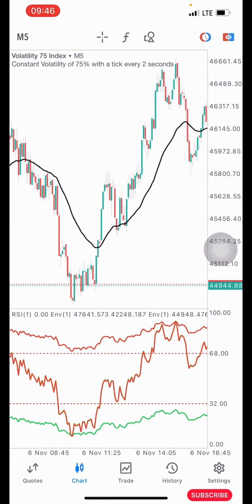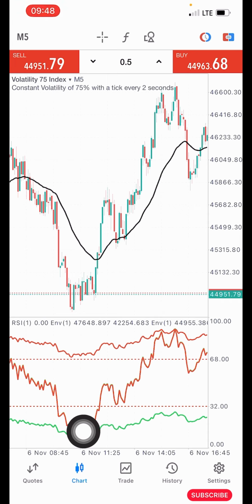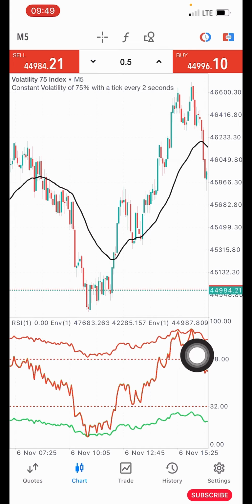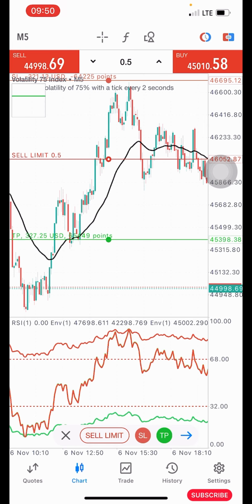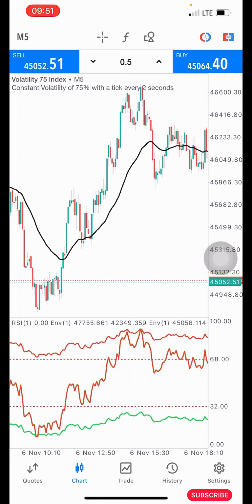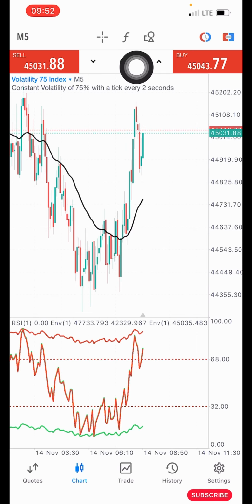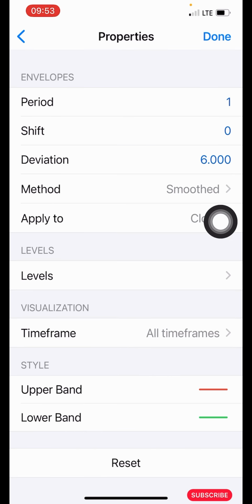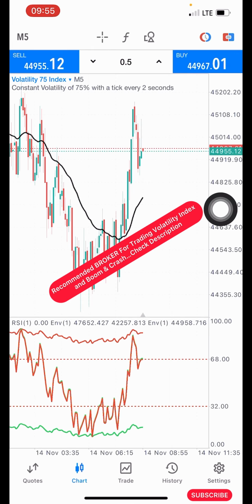How To Become Profitable Using This Powerful Volatility Index Strategy